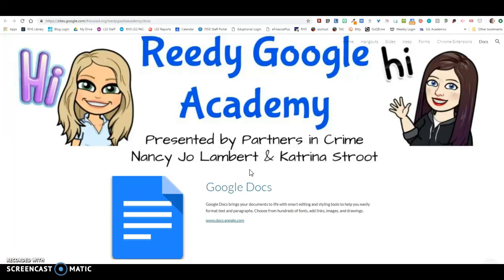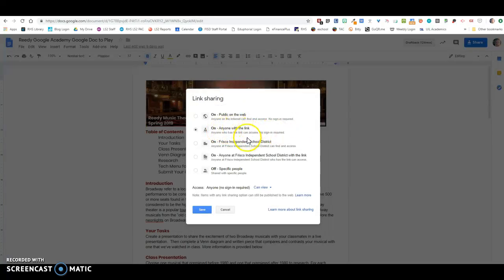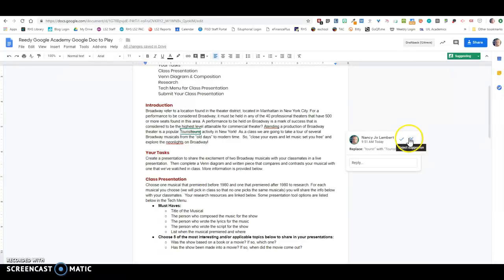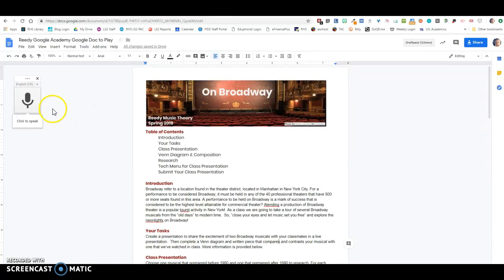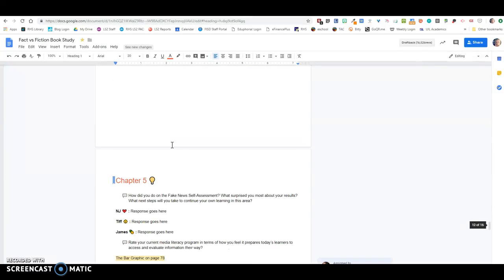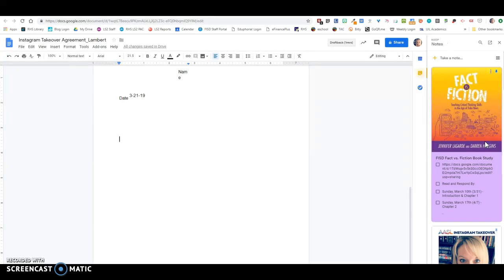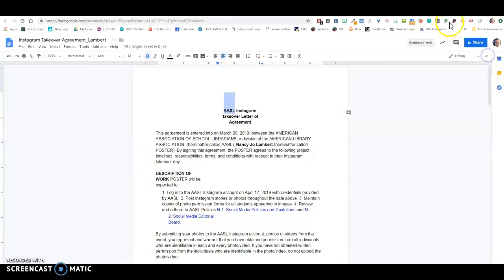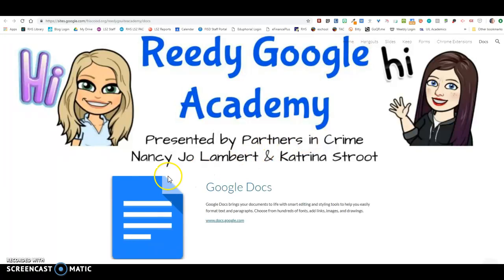Reedy Google Academy Googl Docs